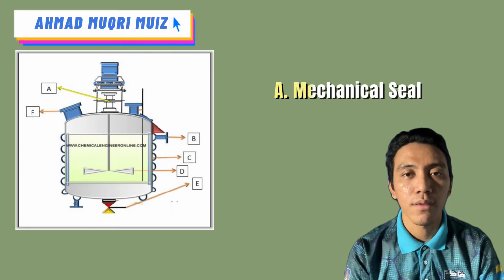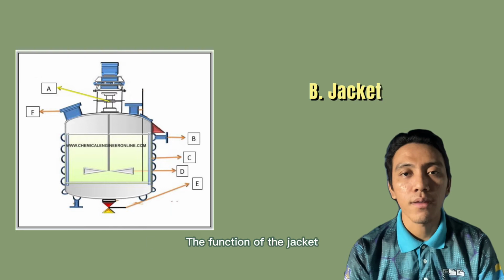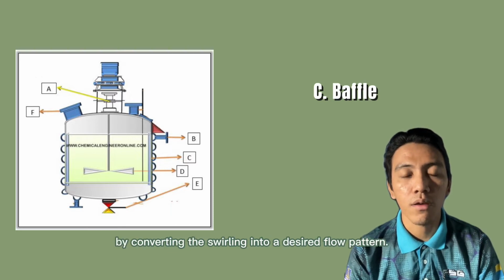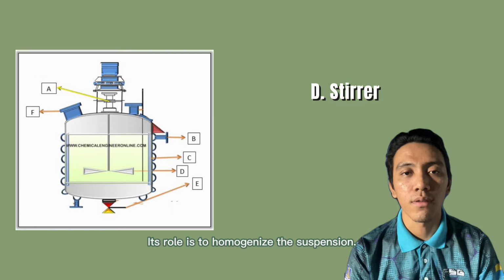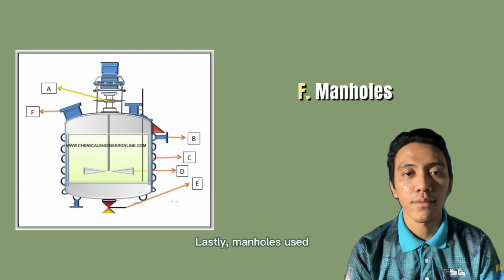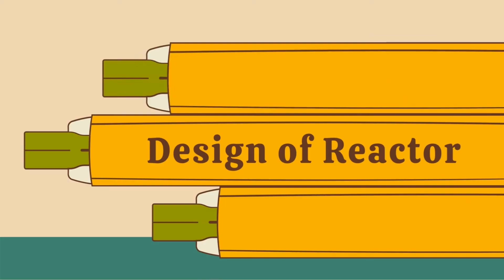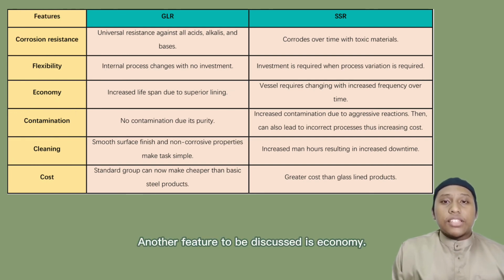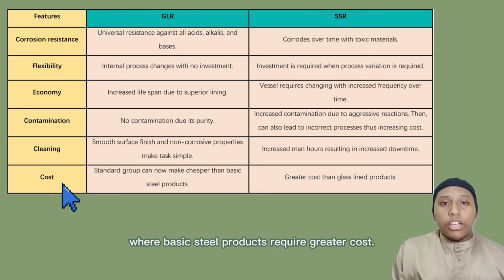CMT674 VIDEO PRESENTATION: GLASS LINES REACTOR